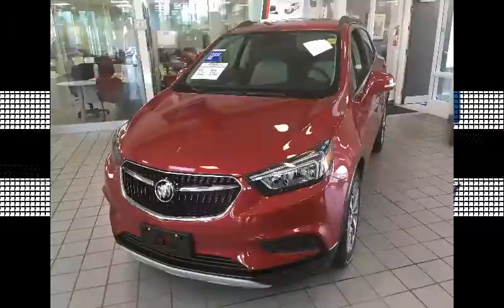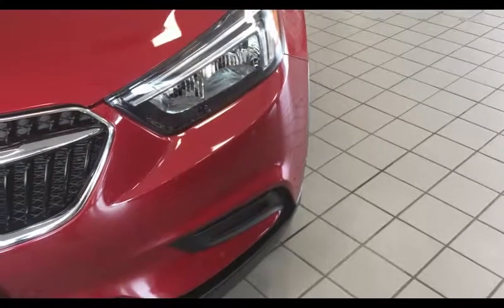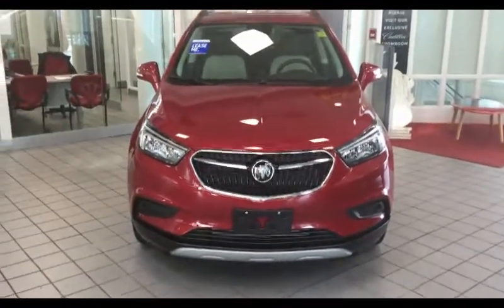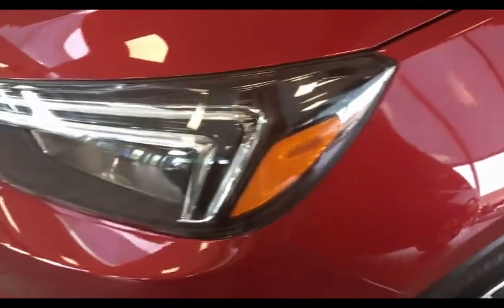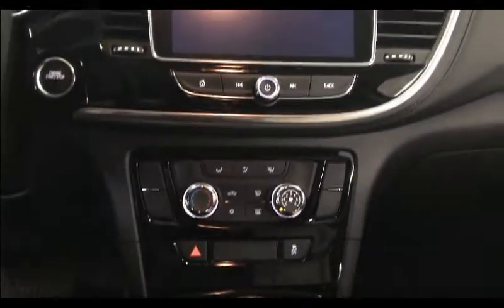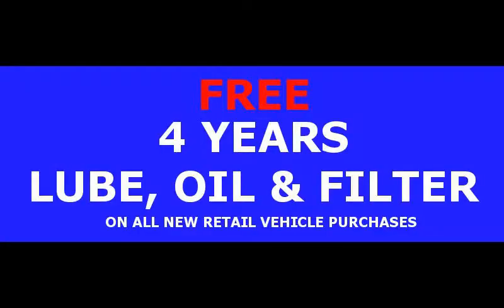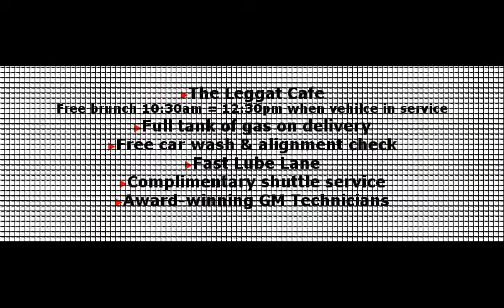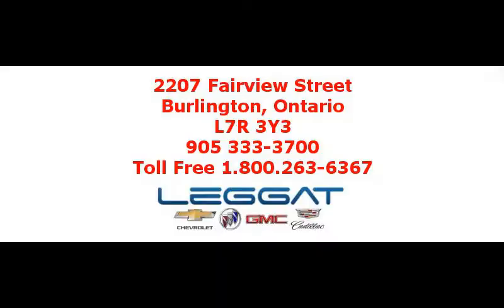2019buickencore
Come in to test drive this 2019 Buick Encore CX, for more information and details, please contact us at Leggat Cadillac Chevrolet Buick GMC, located at 2207 Fairview St, Burlington, ON 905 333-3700